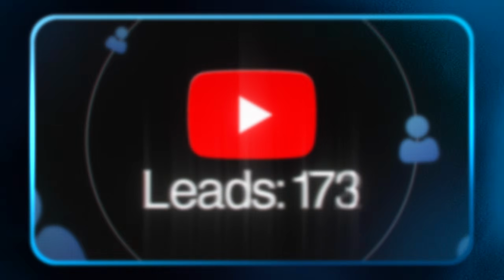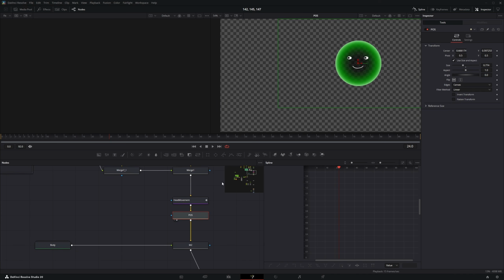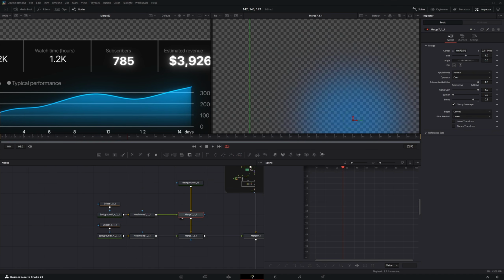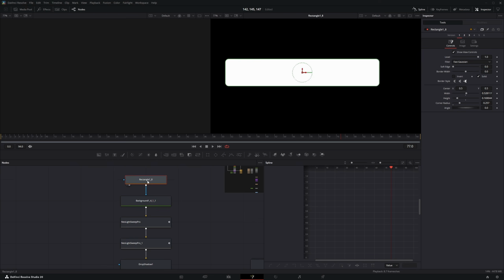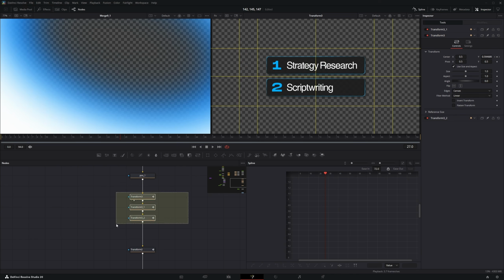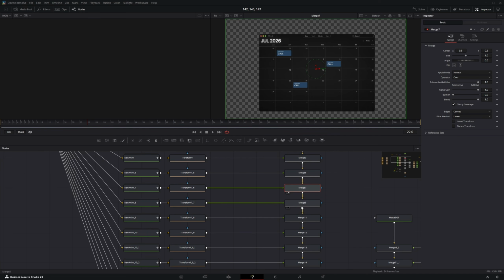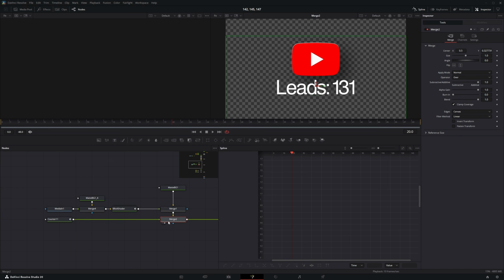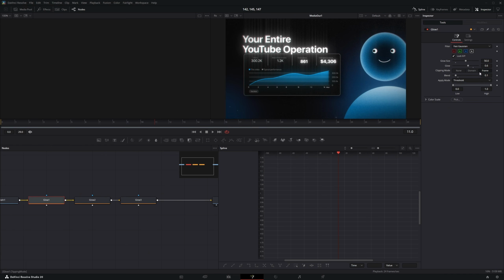How to Create 4 PREMIUM Long Form Animations | Davinci Resolve (Full Breakdown)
Assets